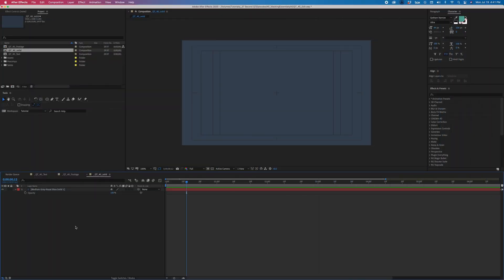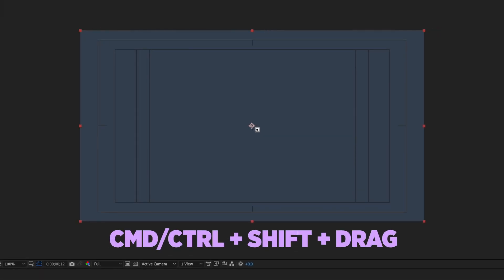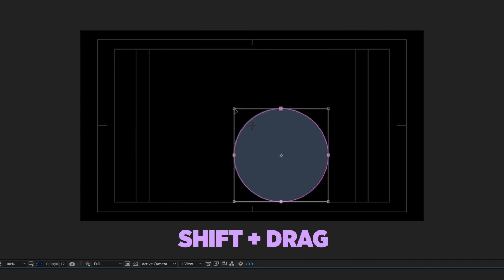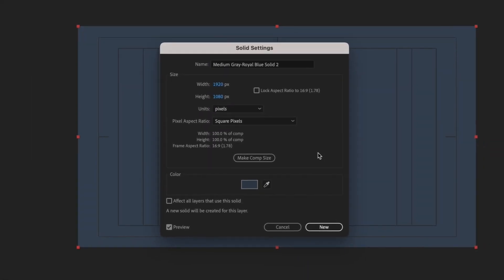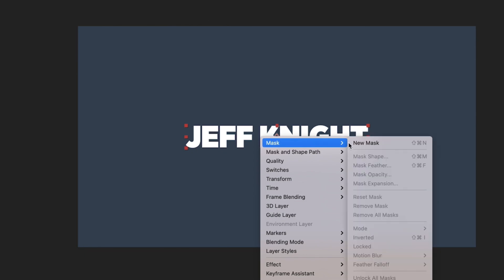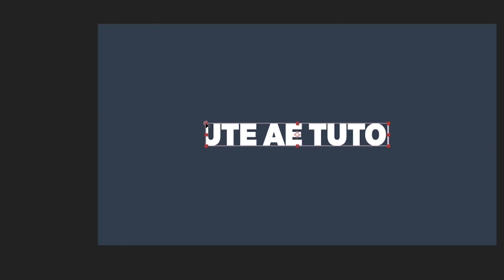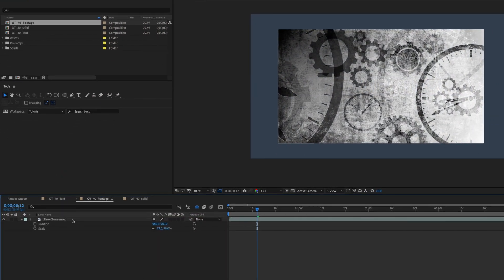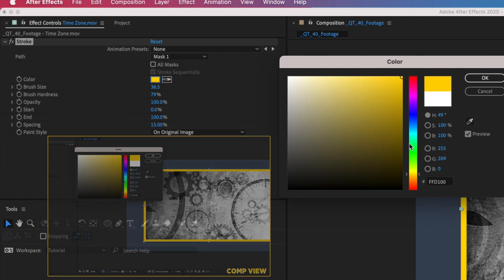After Effects Masking ESSENTIALS | Adobe Tutorial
Everything you need to know about Masking in 2 minutes! This After Effects tutorial is definitely an ESSENTIAL for every motion graphic designer at any level. Whether you need to mask an image, text, comp, or any other visual asset, you can learn all about it in this super quick tip. Learn how NOW!